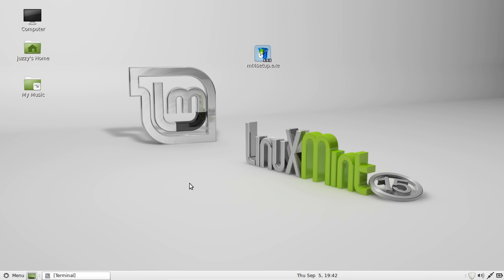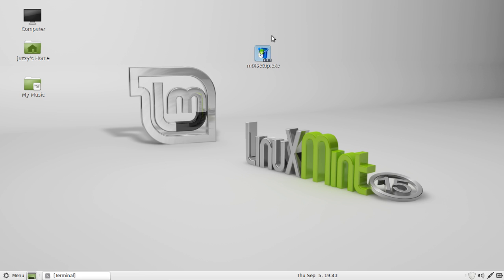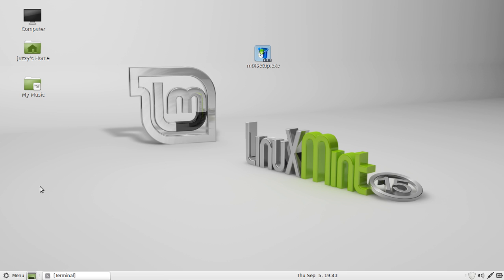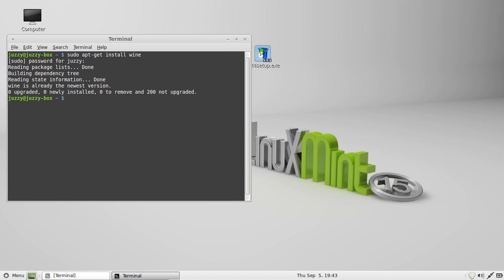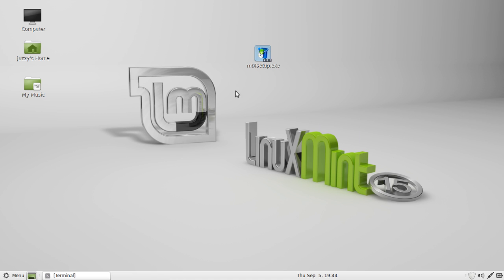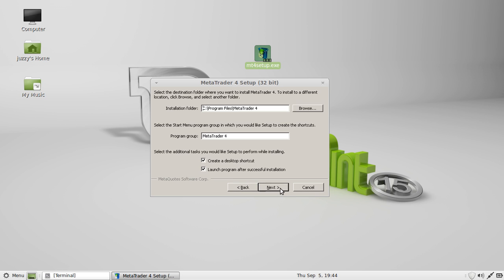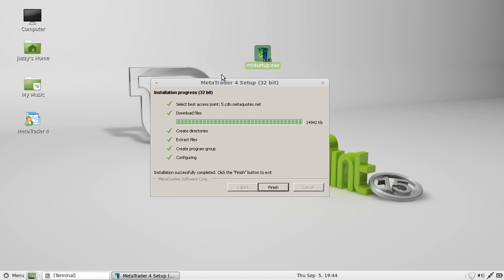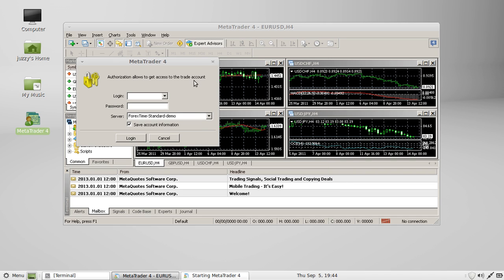install windows programs in Linux Mint 15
I was just installing a win .exe and thought to share this vid